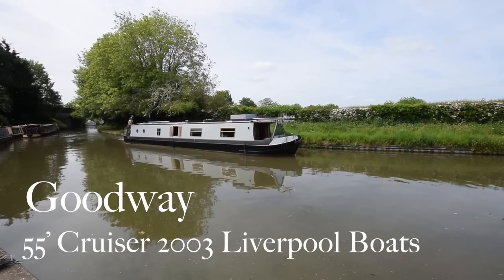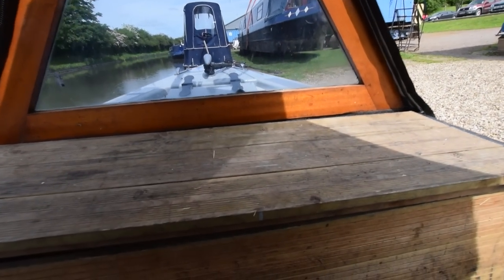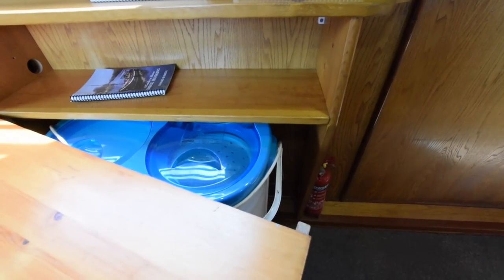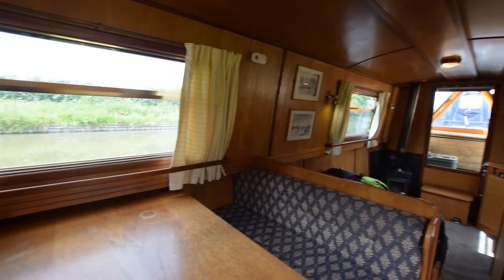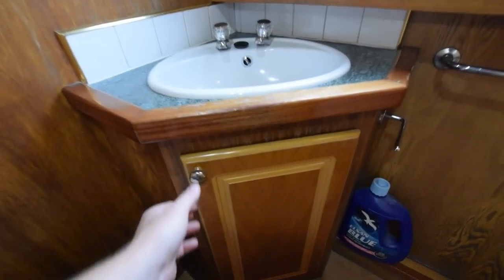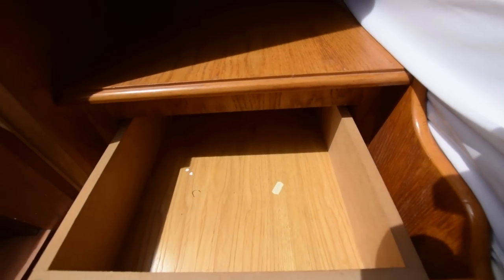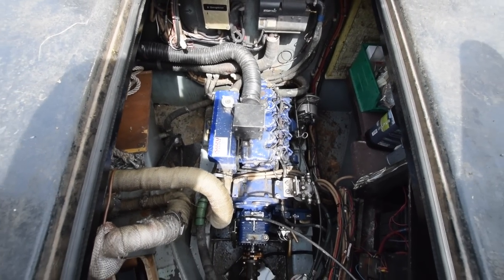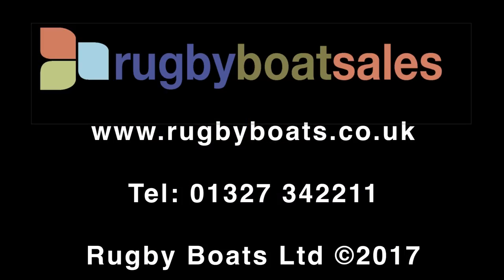SOLD - Goodway, 55' Cruiser stern 2003 Liverpool Boats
FOR FULL COLOUR DOWNLOADABLE BROCHURE, EXTENSIVE PHOTOS, CLEAR LAYOUT PLAN AND THE PRICE, GO